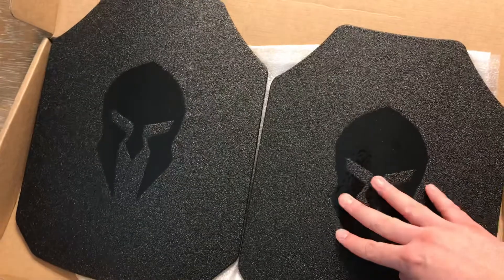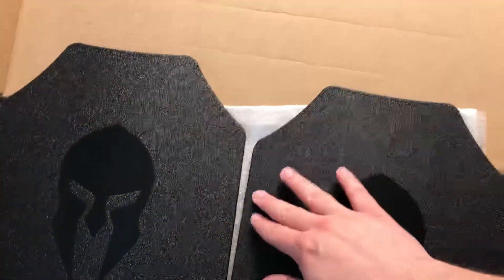Spartan Armor Systems - AR550 Plates, Body Armor Overview